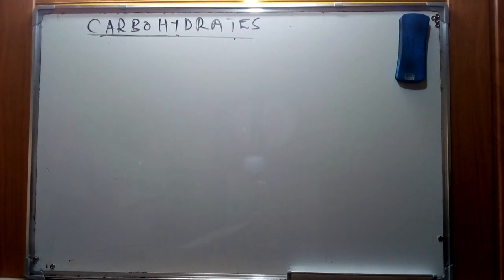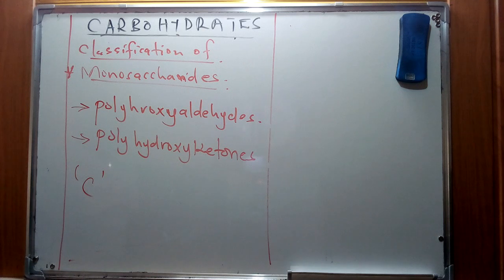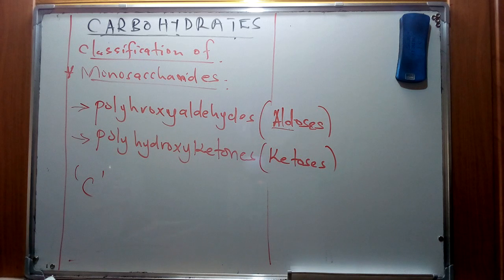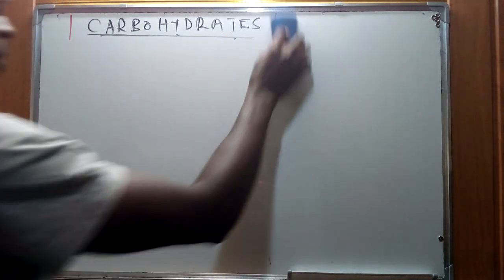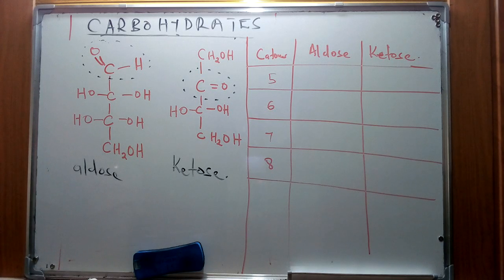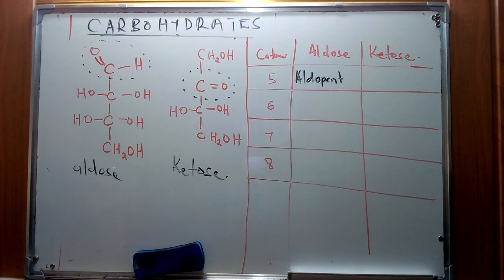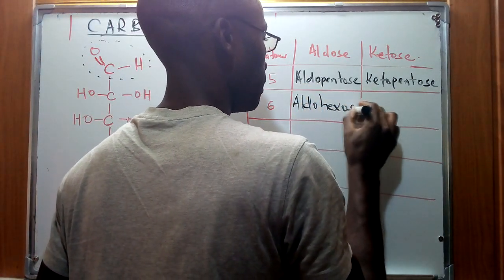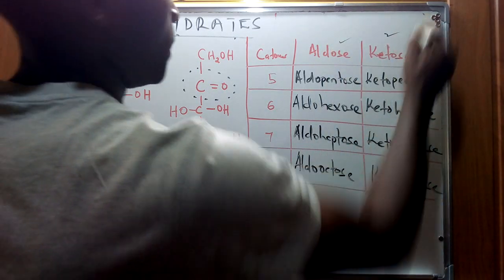CLASSIFICATION OF MONOSACCHARIDES